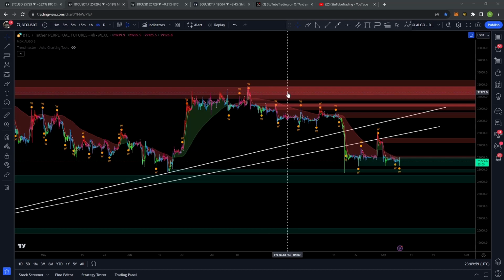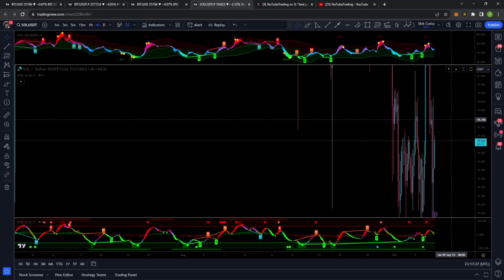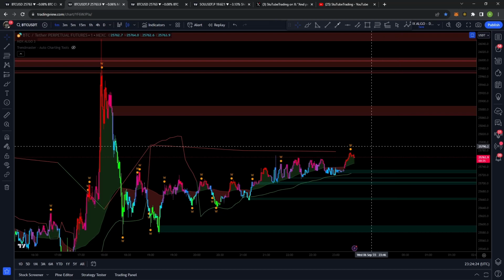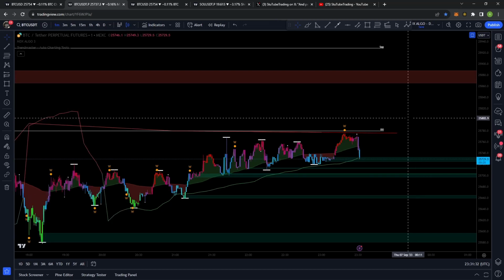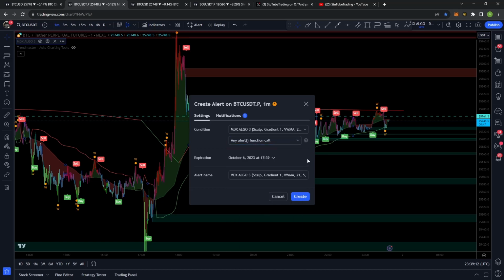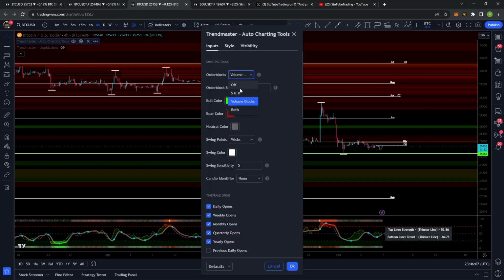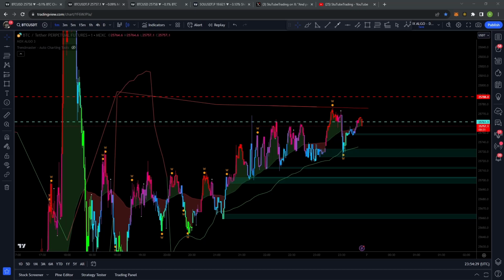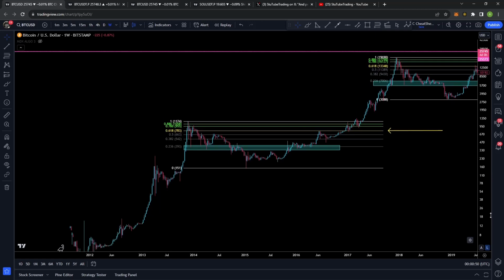BITCOIN WARNING SIGNS ⚠ MDX ALGO AND TRENDMASTER INDICATORS JOIN FORCES (Live) (Strategies+Scalping)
MDX ALGO has recently partnered with TRENDMASTER, so I'm taking a look at some of our new Indicators and features  as well as checking out the Bitcoin Price!

Being a member you also obviously get to come hang out with me live in my streams and in the discord community!